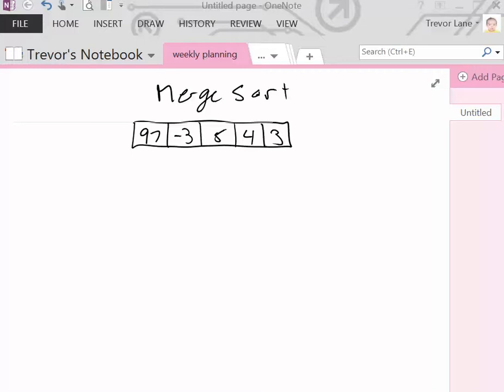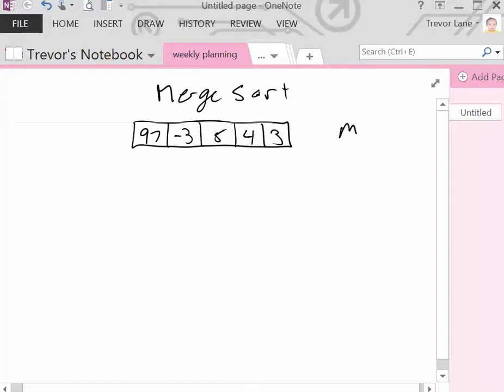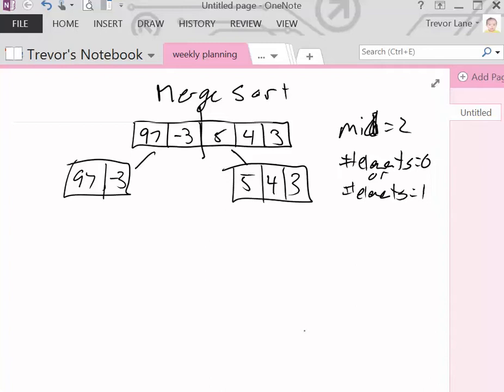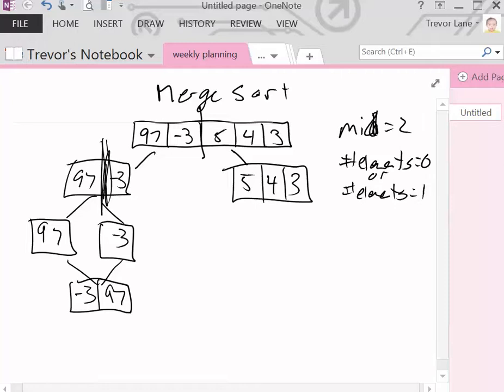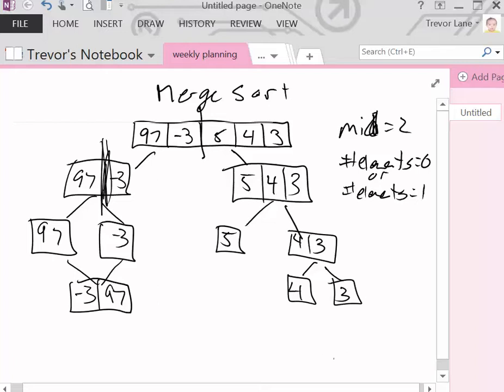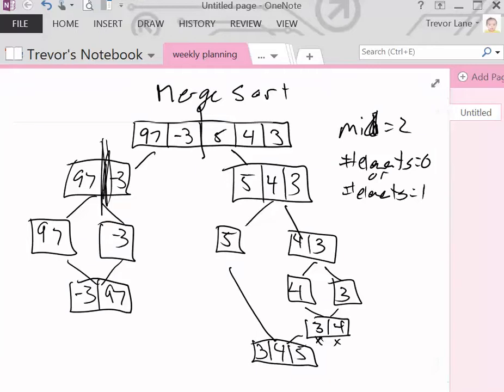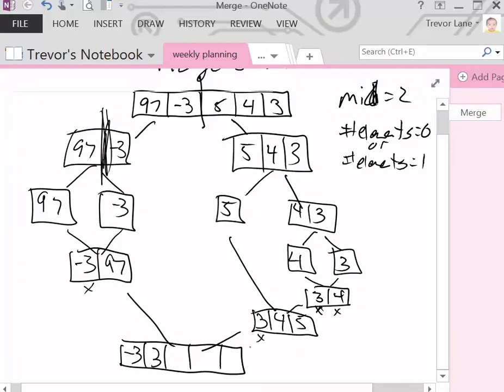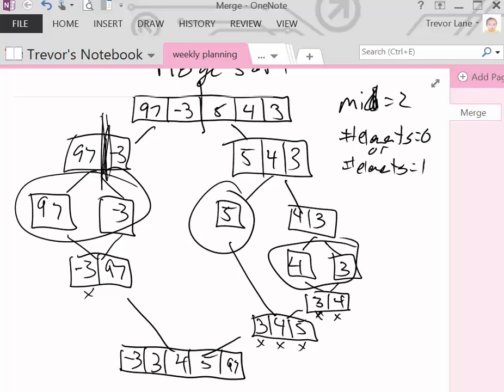C# Programming G12 - 30 Merge Sort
A dive into our first recursive sort, the merge sort